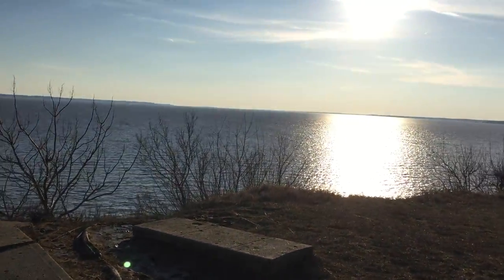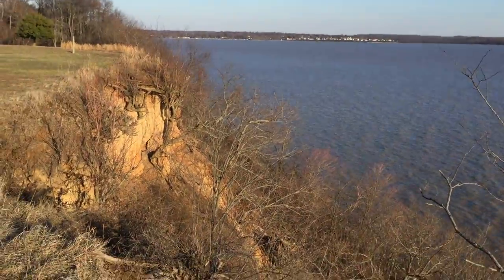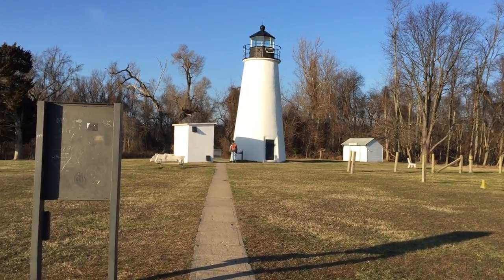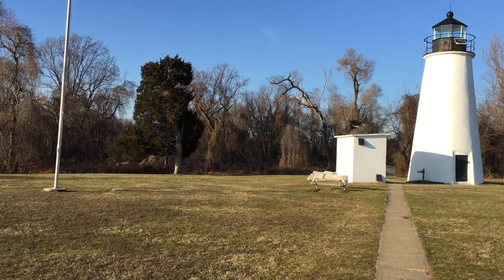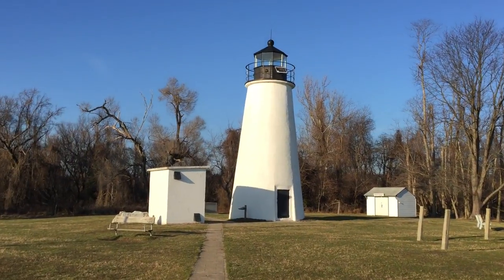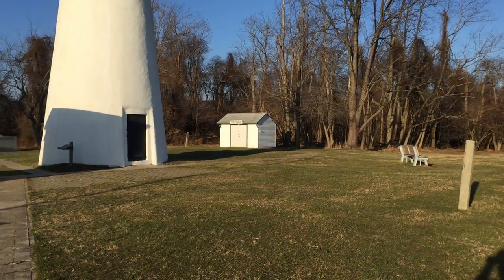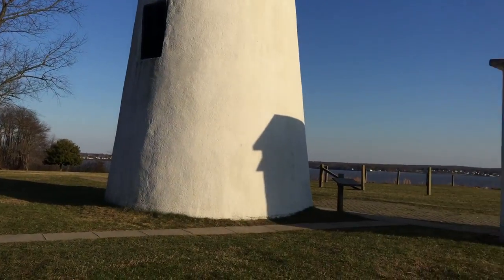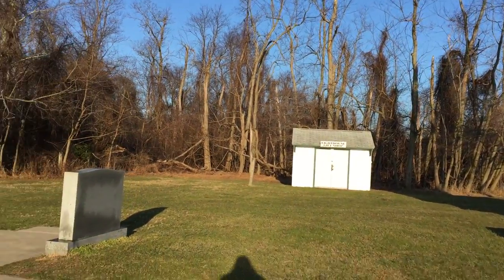Turkey Point Lighthouse At Elk Neck State Park (HD UNCUT)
This is a short video I took at Turkey Point Lighthouse at Elk Neck State Park on 2/27/16.

Built in July of 1833. The Turkey Point Light is a historic lighthouse at the head of the Chesapeake Bay. Although only a 35-foot (11 m) tower, the 100-foot (30 m) height of the bluffs on which it stands makes it the third highest light off the water in the bay. It is also known for the large number of women who served as light keeper: four of the ten known keepers, serving 89 of the 115 years the light was manned.